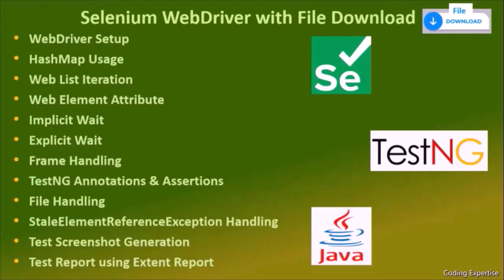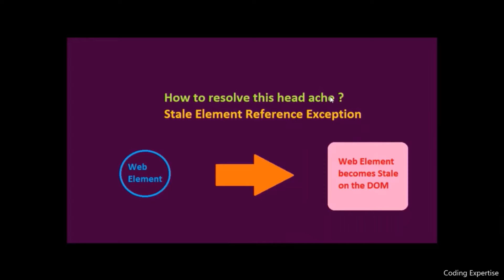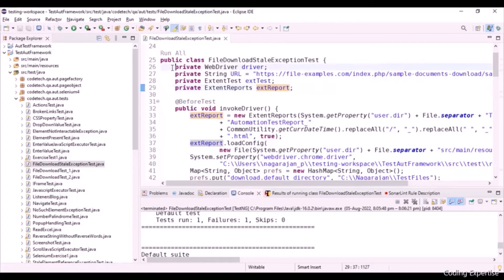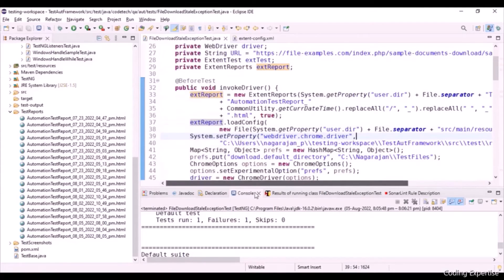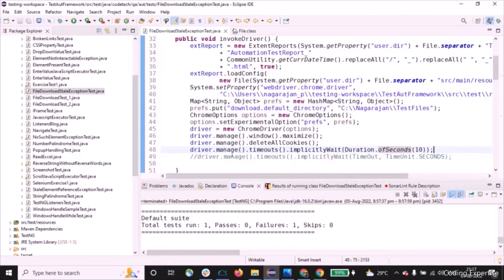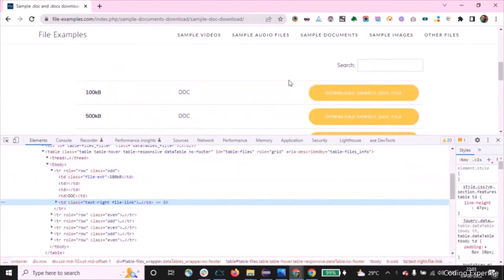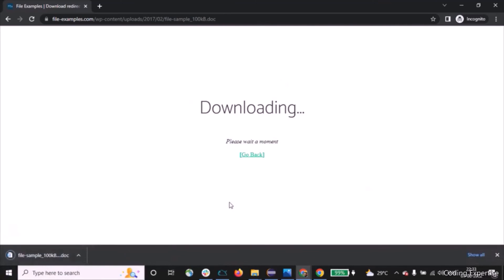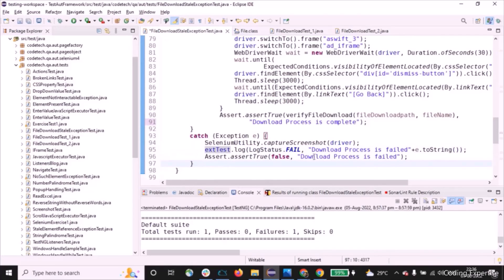Part 1 - Selenium WebDriver with File Download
This video explains the Selenium WebDriver with File Download. It
describes the various components  - WebDriver Setup
, HashMap Usage,
Web List Iteration,
Web Element Attribute,
Implicit Wait,
Explicit Wait
, Frame Handling
, TestNG Annotations & Assertions,
File Handling, StaleElementReferenceException, Handling
Test Screenshot Generation,
Test Report using Extent Report
Real-Time Examples to help us in automating Web Applications.